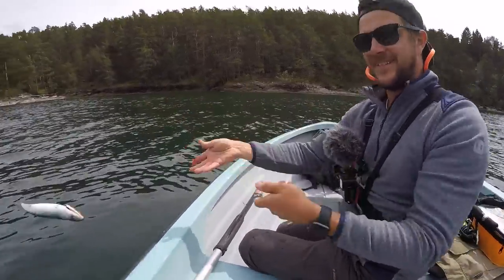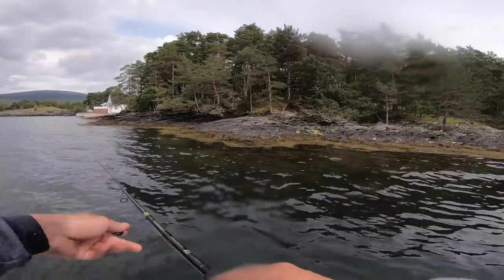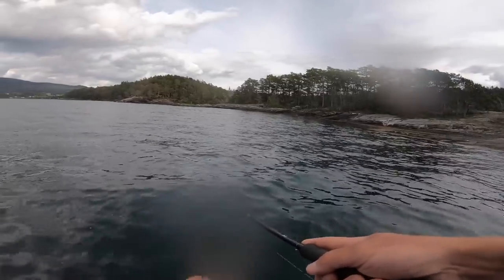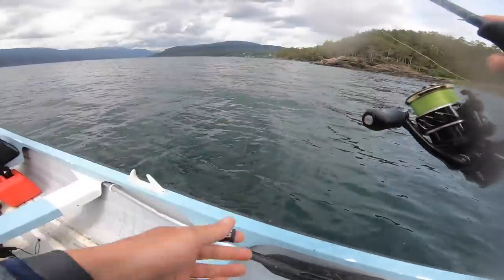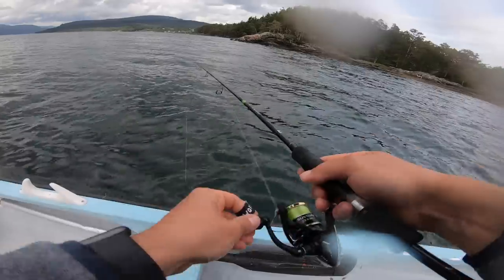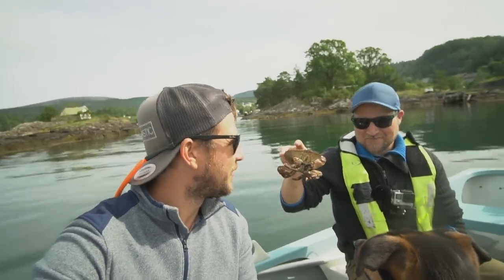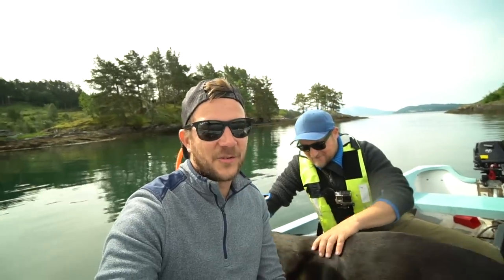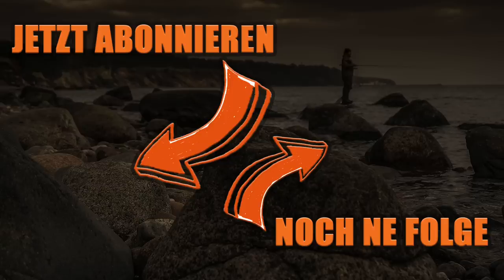KRABBENFISCHEN in Norwegen mit selbstgefangenen Ködern! Das musste ich einfach probieren!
Als alter DMAX Suchti musste ich es einfach mal probieren! Krabbenfischen in Norwegen! Was ist drin im Korb und was packt man rein!?

Da ich schon immer verrückt war nach Wasser, bis heute bin und wohl auch für immer bleiben werde musste ich das Fischen mit Körben einfach mal testen. Ok, vielleicht ist es nicht ganz so krass wie auf DMAX, dafür aber mussten wir unsere Köder selber fangen und hatten nur ein wirklich kleines Boot um die Körbe zu bergen. Naja irgendwie habe ich mir es etwas krasser vorgestellt aber Bock macht es auf jeden Fall und vielleicht waren die Monsterkrabbe, der Hummer oder die Kingcrab ja nur ganz kurz vor unserem Korb. Natürlich waren wir auch einen Nachmittag einfach angeln auf alles was so schwimmt, aber das seht ihr diesmal bei Ron auf dem Kanal!

BISS GLEICH,
Felix |

Werde SUPPORTER!

+++Dieses Tackle fängt!!+++

Beste transportable Krabbenfalle *

+++Diese Seiten musst du kennen+++

+++Filmequipment aus dem Video+++

Mein liebstes Objektiv*
Meine Actioncam*

**Diese Links führen zum Angeljoe Onlineshop. Coole Jungs und Top Service und ich bekomme KEINE Provision. Ich mag die Jungs einfach!
Danke für euren Support! Viel Spaß am Wasser

+++Diese Videos finden andere Angler auch nice+++

+++ Musik +++